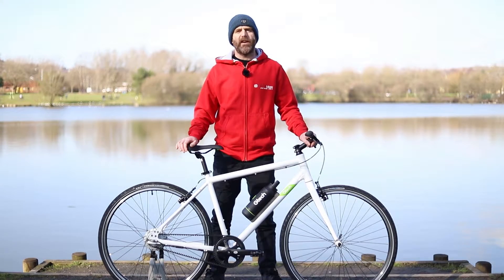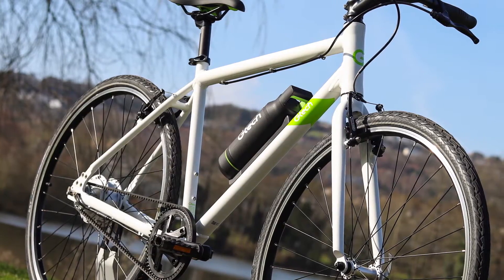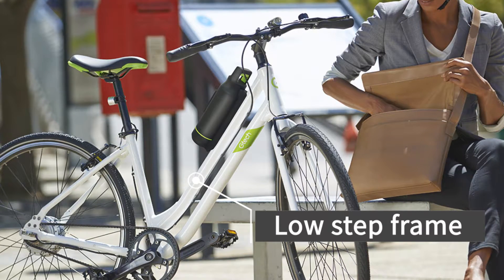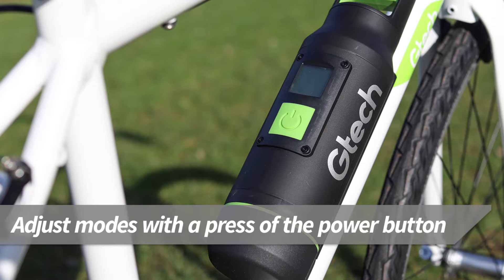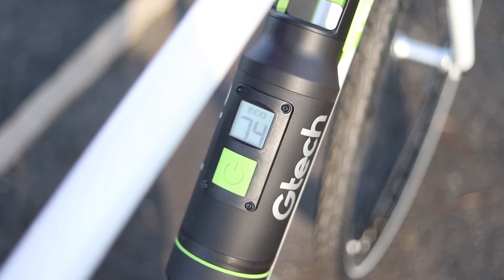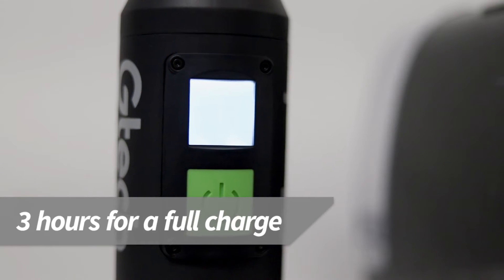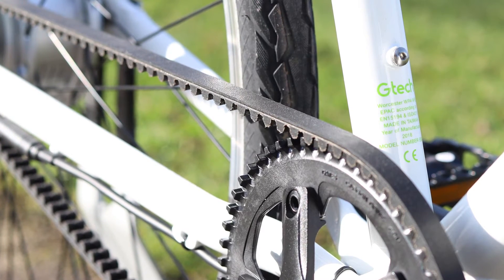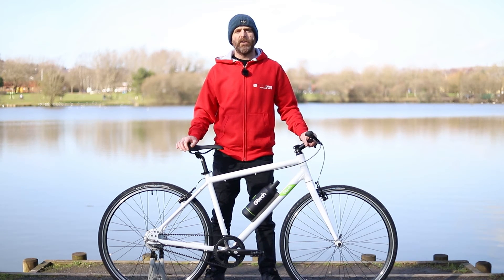Gtech Ebike | Range Review | Tredz Bikes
More than just another vacuum cleaner brand, Gtech have taken a truly innovative approach to the e bike. We look at both the City and Sport models in our Gtech electric bike review. These easy to ride pedal assist cycles offer an affordable way boost to your natural pedalling power, so you can ride further with less effort.

Gtech have designed their ebikes to make cycling as simple and easy as possible. Being single-speed there are no gears to worry about, it is the powerful rear hub drive motor that helps you up the hills. The battery is very easy to charge and includes an LCD display that shows you the remaining battery capacity.